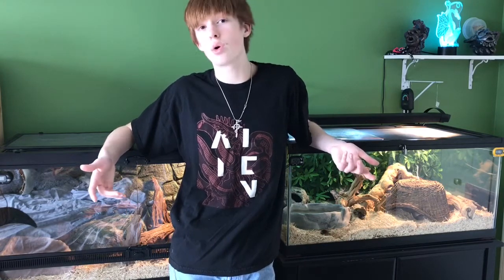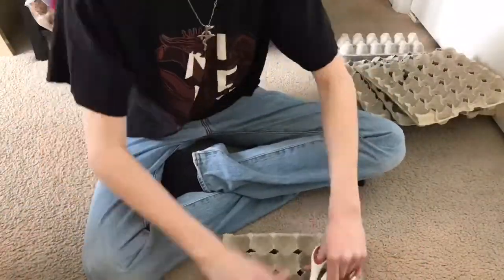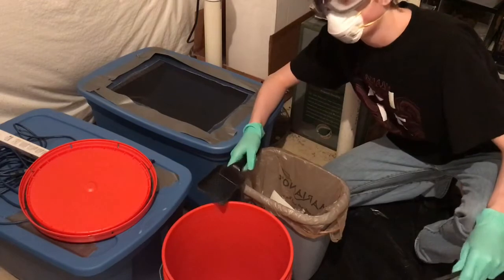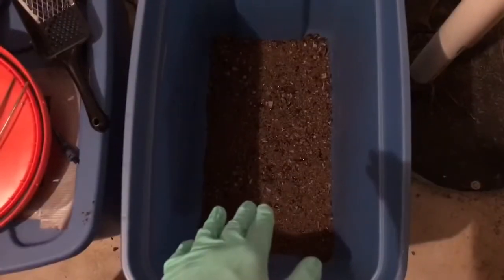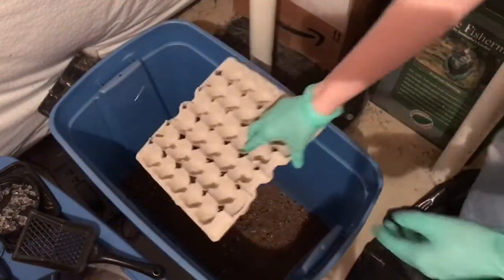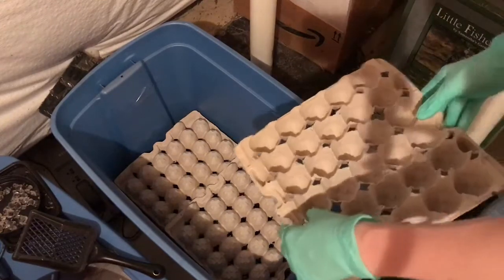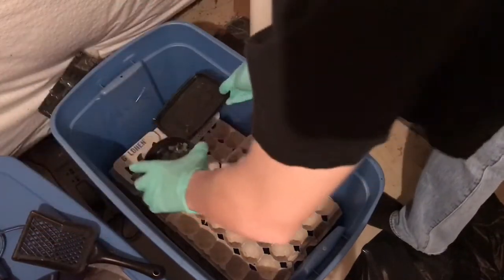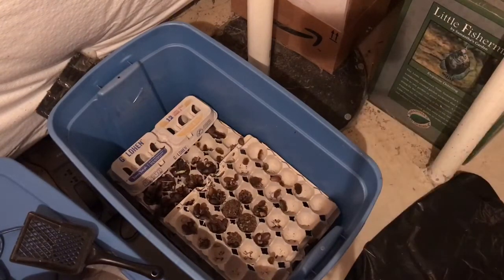How To Setup a Dubia Roach Bin.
Thank you all so much for watching! I hope y’all found this video helpful in terms of how to setup your roach colony! They truly are amazing feeder insects, loaded with protein! Perfect for insectivores! And if you’re like me with a rather decent surplus of reptiles. It doesn’t hurt to have a nice free breeding colony of feeders over time!